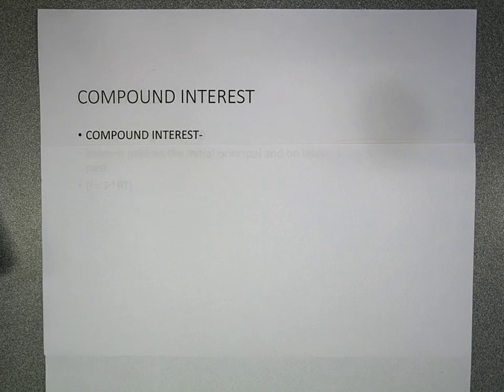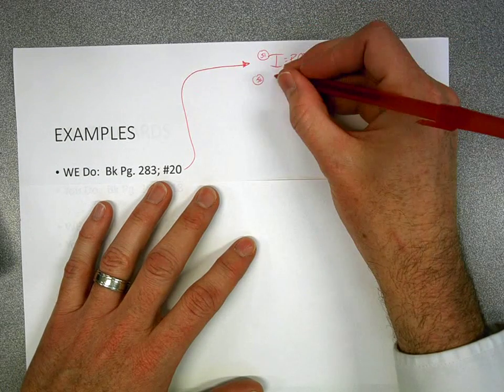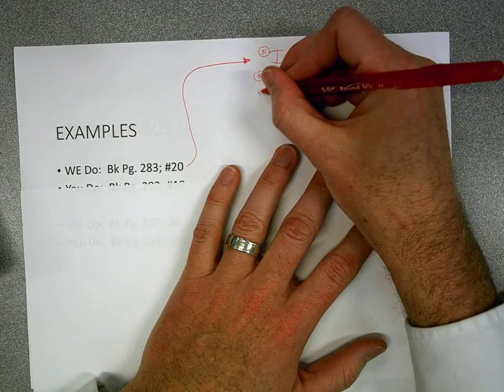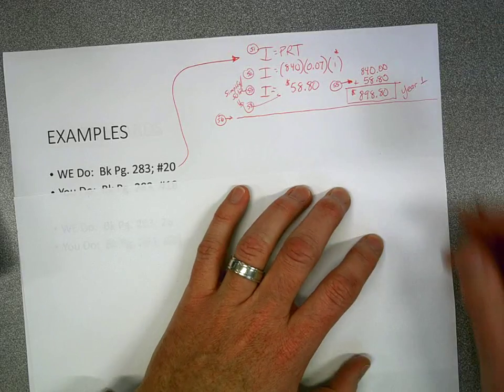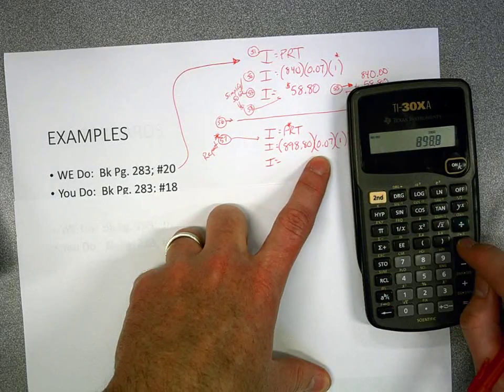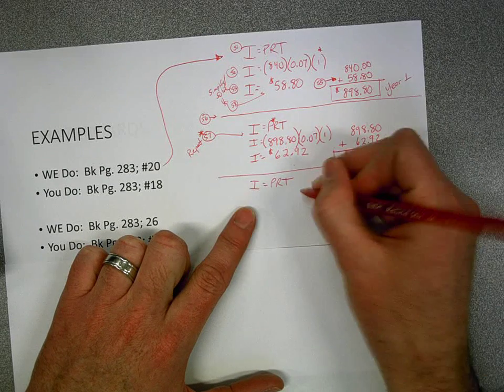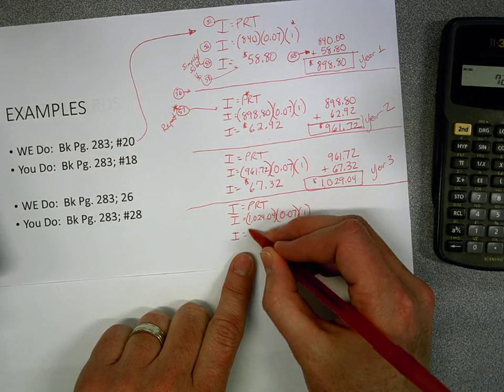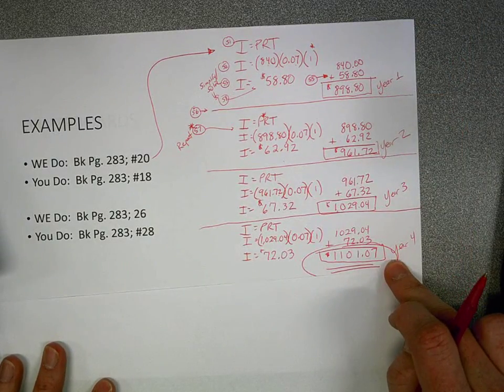Compound Interest- Chapter 6 Lesson 6- Advanced Math 7